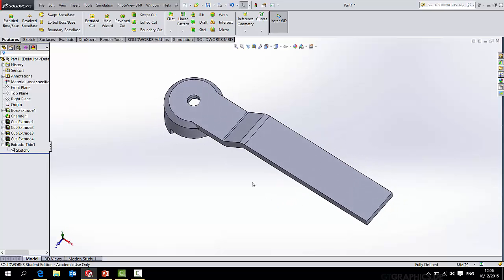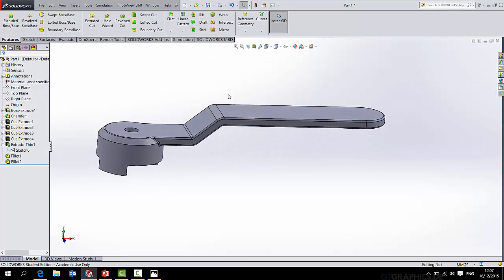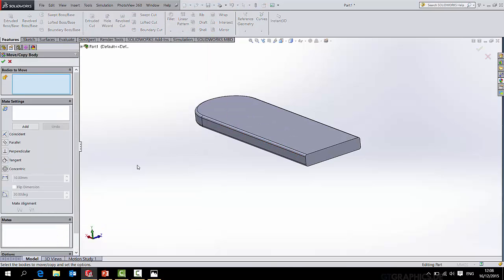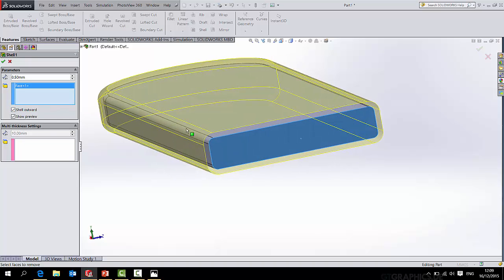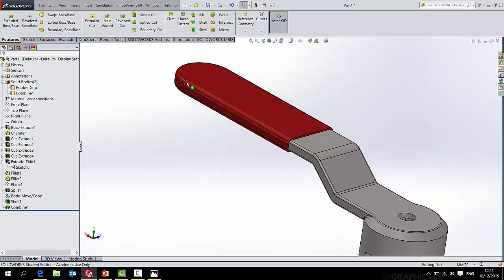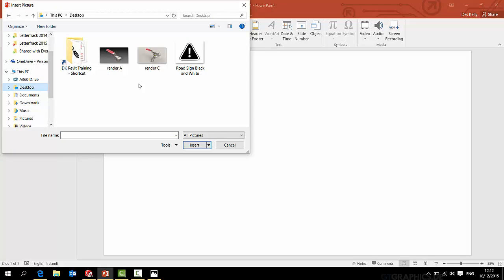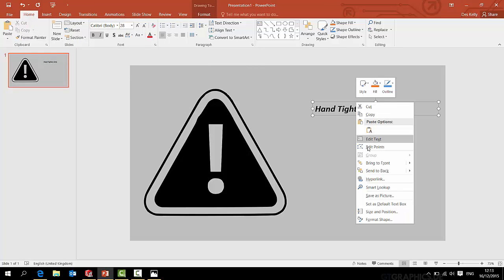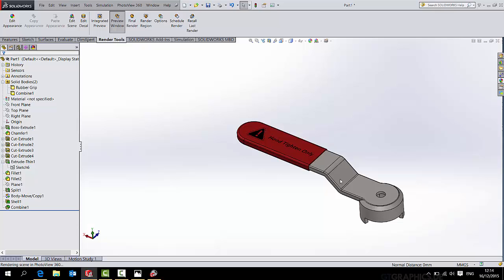Solidworks Lever Valve Handle Part 2